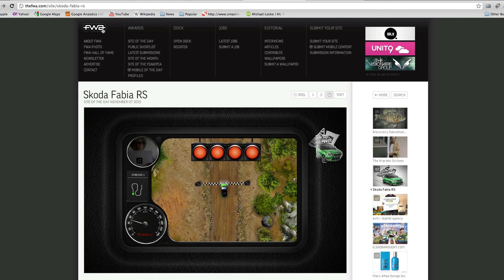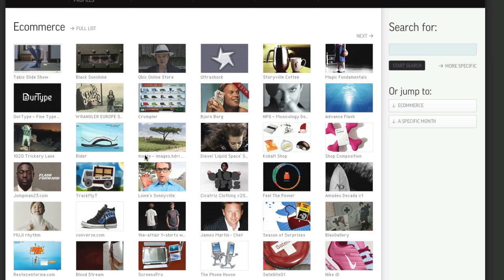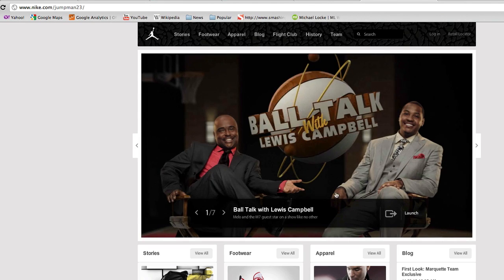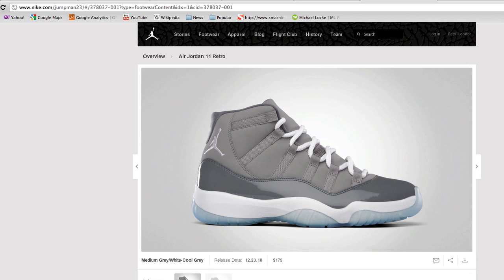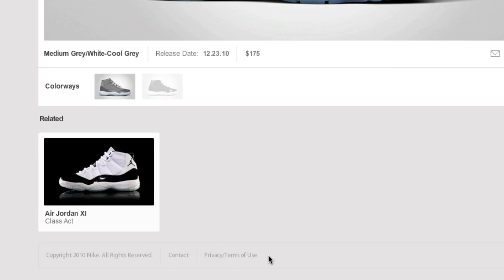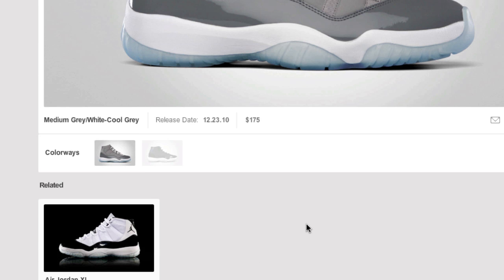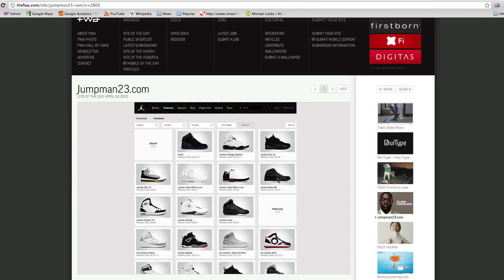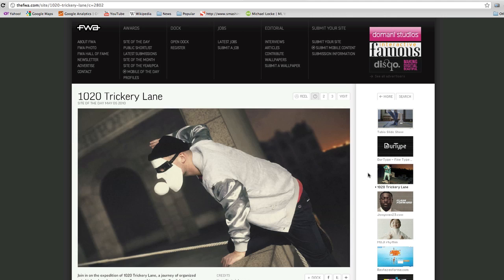How to Find Inspiration for Your Web Design Projects